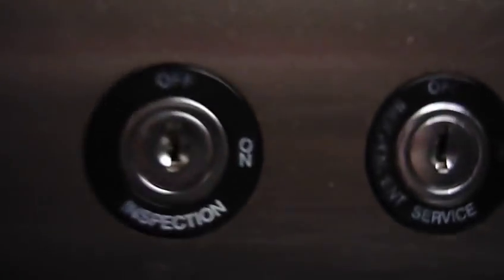Infinite Access Hydraulic Elevator D? @ NY Community Hospital, Brooklyn, NY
*Filmed with a Panasonic Lumix DMC-FS3. It is fixed focus, and I didn't focus it enough at the beginning, so the video is a bit blurry.* This was well hidden, and I was told later that this wasn't for visitor use. However, I found it, and New York City records confirms that this is hydraulic, the only hydro in the building. Since I found Cars A, B, and C, this must be Car D, and those are the only 4 elevators in the building. This has the rare EPCO WGH Signature Series fixtures, and these keyswitches do not take the Adams MM101, GG101, or AE102 keys (I tried off camera), so I don't know if these should be considered Adams fixtures.